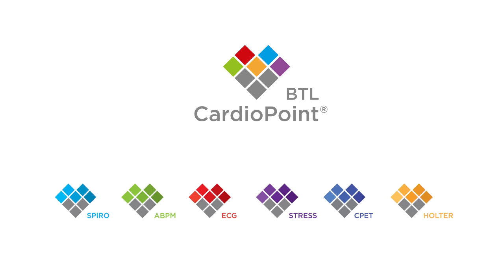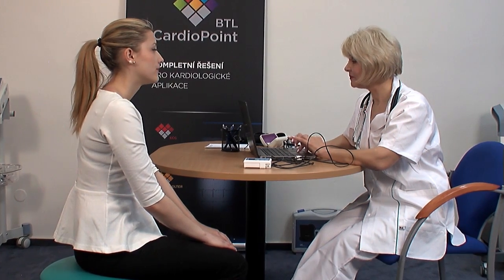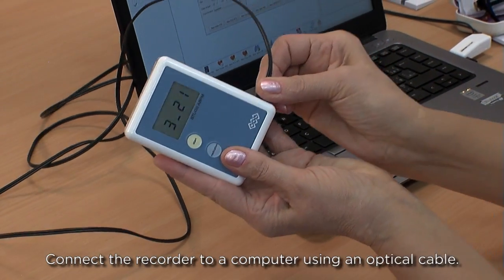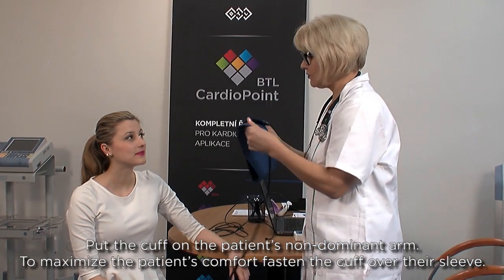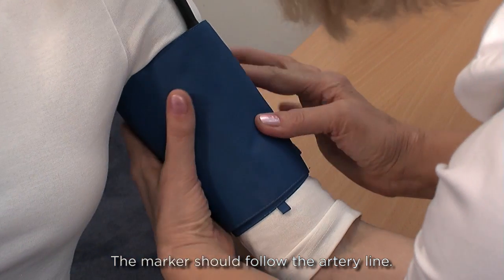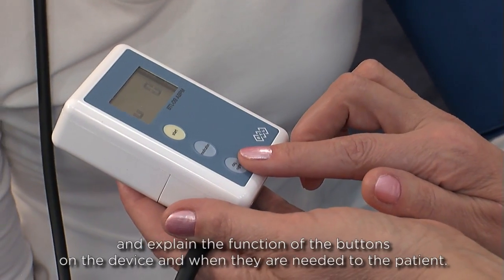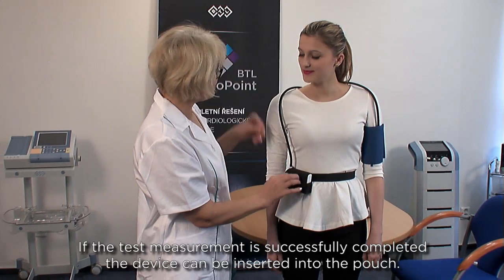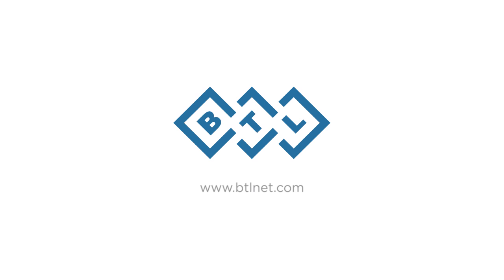BTL CardioPoint® ABPM: Preparation of examination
With BTL CardioPoint® ABPM you can measure blood pressure continously up to 52 hours at preset intervals. The patients are monitored performing daily activities and in their sleep. This non-invasive method helps diagnose „white coat“ syndrome, resistant or masked hypertension and sleep apnoe. It’s also typically used to evaluate the effectiveness of medicament treatment.
Watch this video to learn how to prepare ABPM examination with BTL CardioPoint® ABPM.